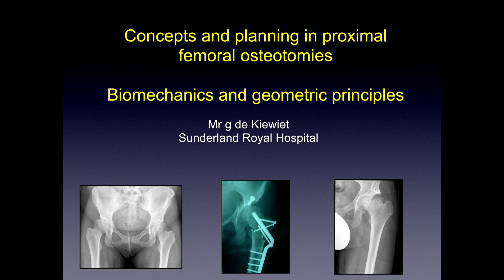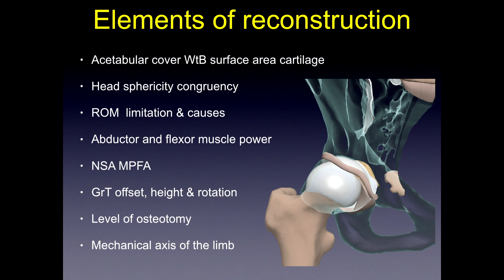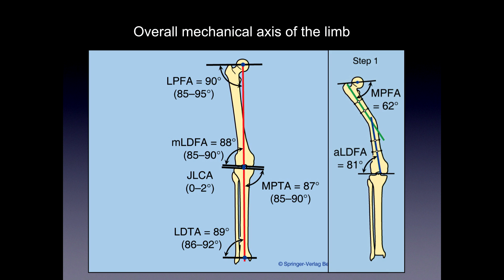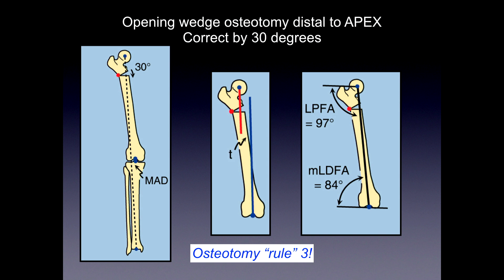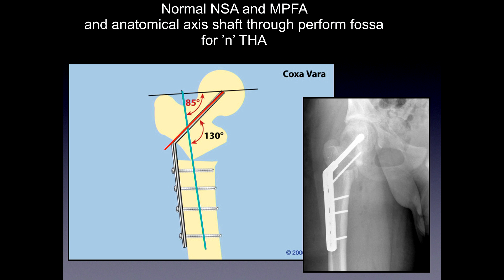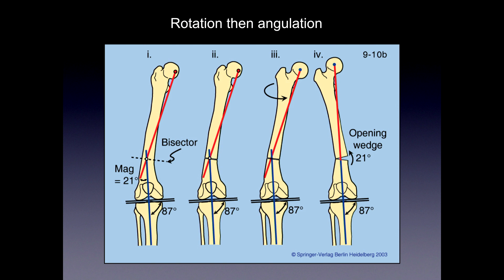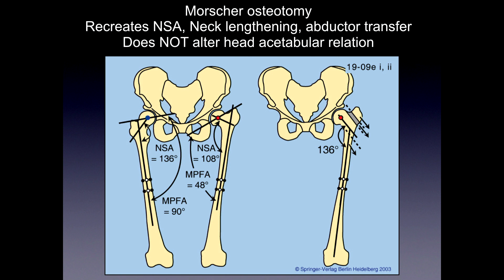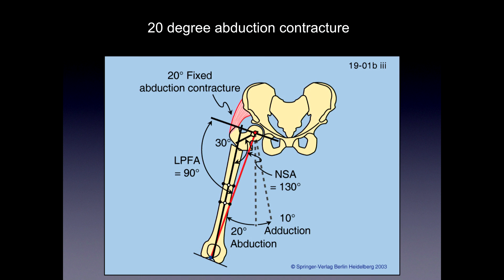Proximal Femoral Osteotomies - G De Kiewiet, UK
Biomechanics and Geometrical principles